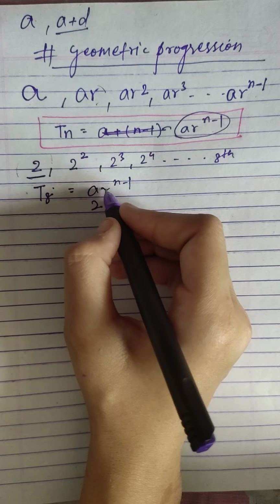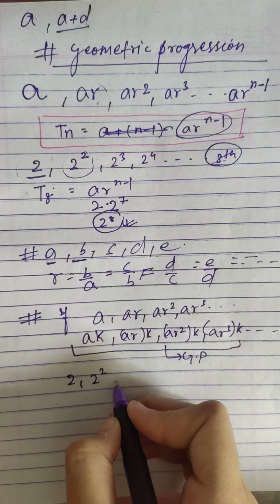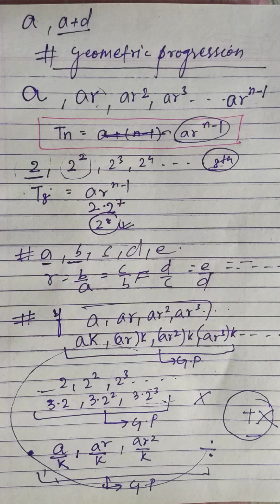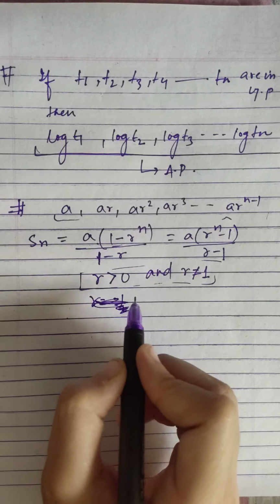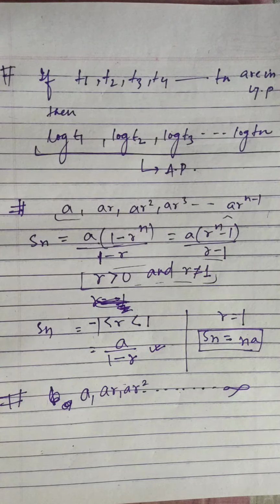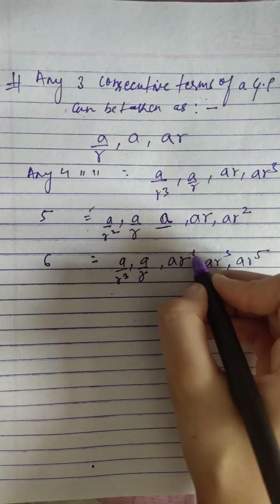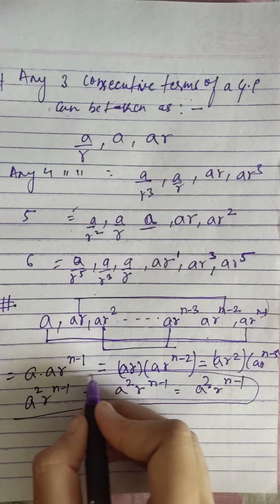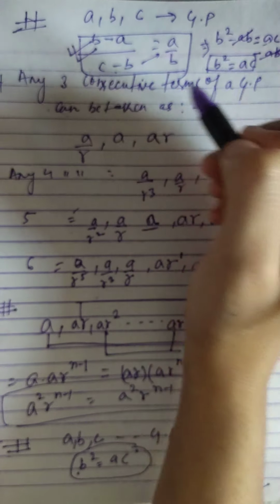SEQUENCE AND SERIES ,(part 5) ,Geometric progression